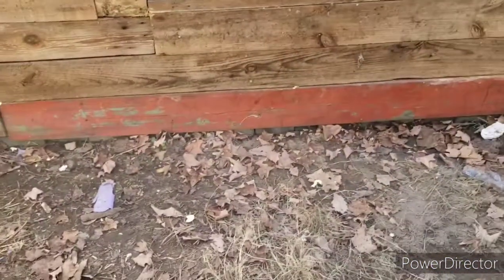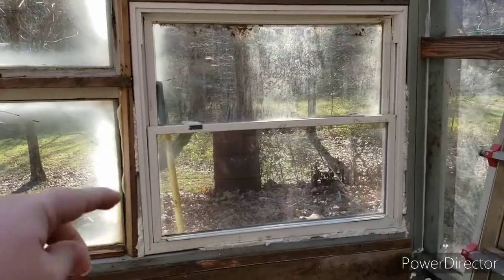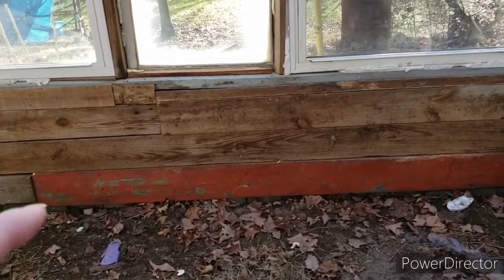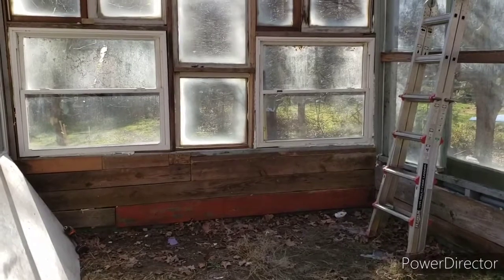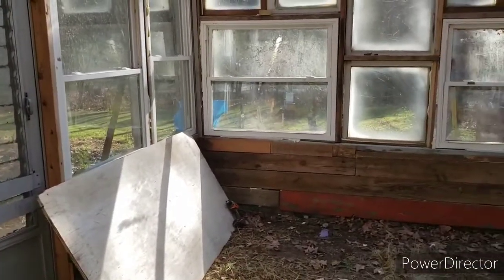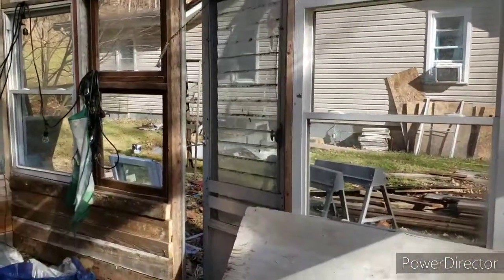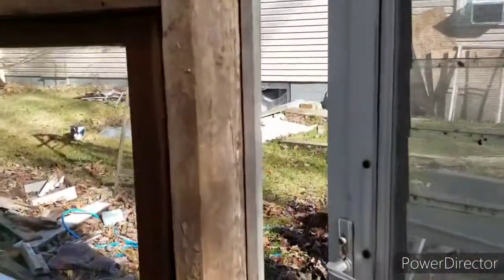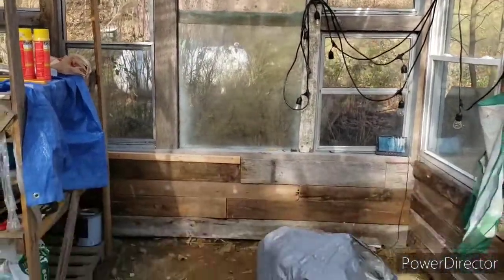window Greenhouse revealed self build scrap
the greenhouse is finally done and now to build shelves to start spring crops on... it took a long time to complete but it will be worth it.  built with reclaimed materials and scrap windows